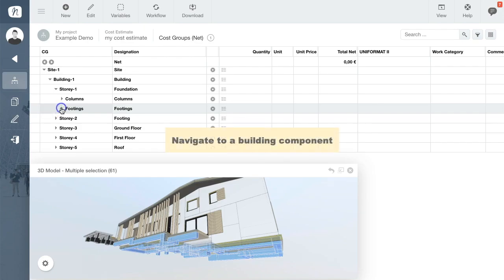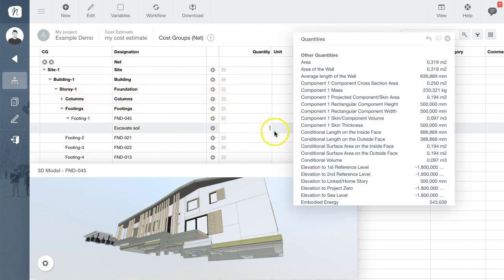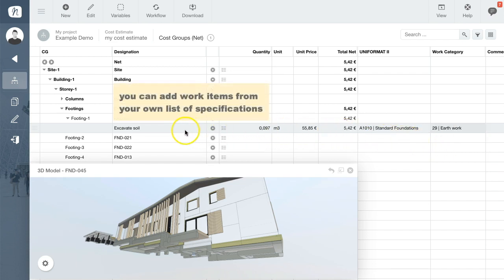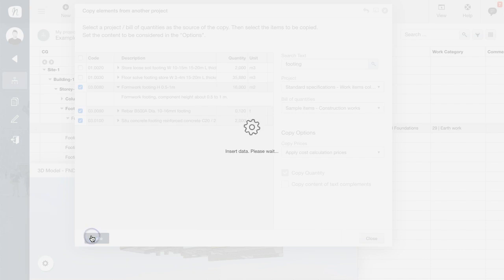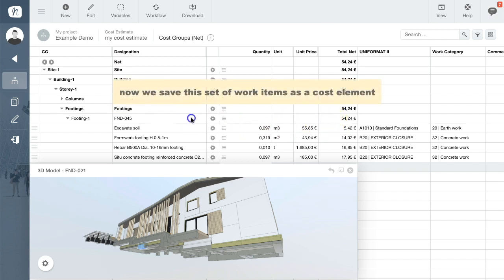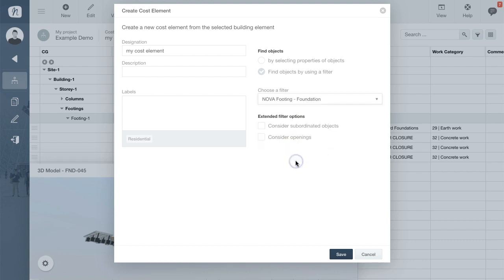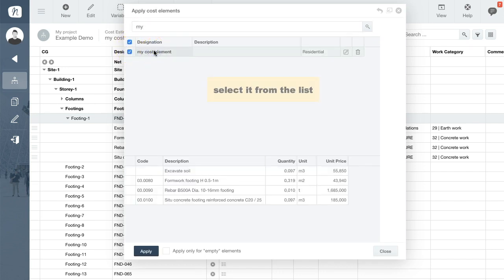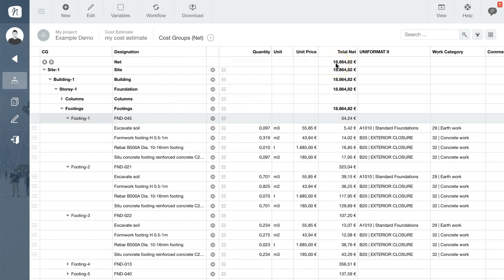NOVA BIM 5D - Create your own cost elements for BIM estimates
This video is about the definition of cost elements with work items and quantities calculations. You can use your own specifications and estimate your project within seconds.

Referring to the 3D model - special THANKS to:
Holder of Intellectual Property "Reload Architects"
Modelling Software: "GRAPHISOFT ARCHICAD 22"